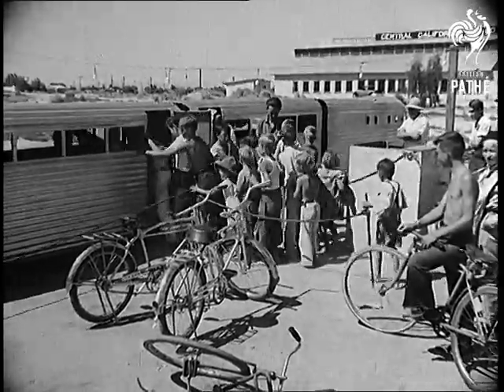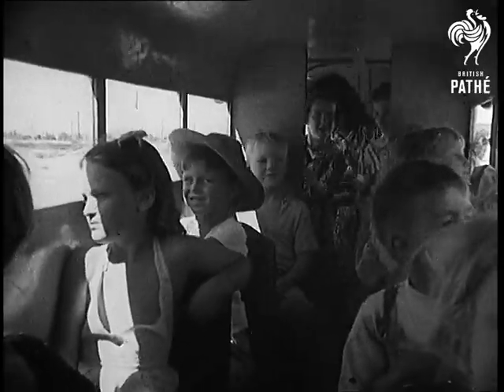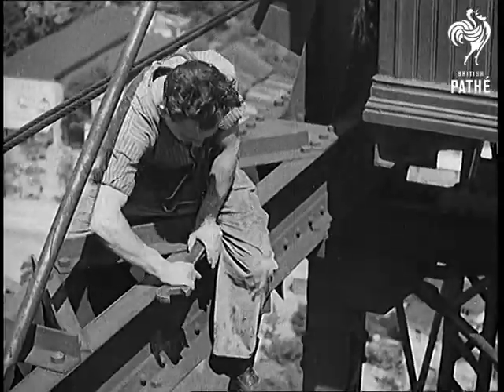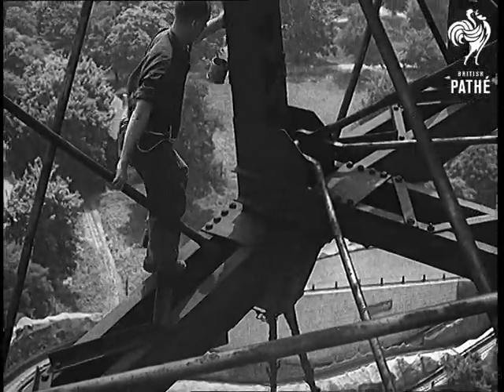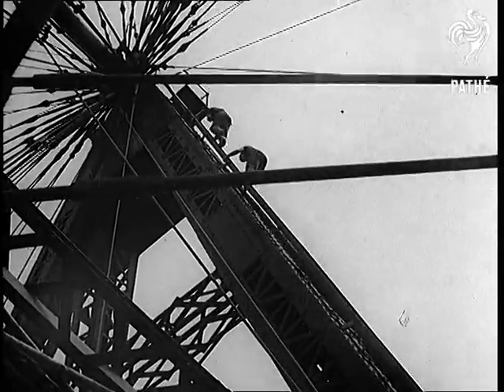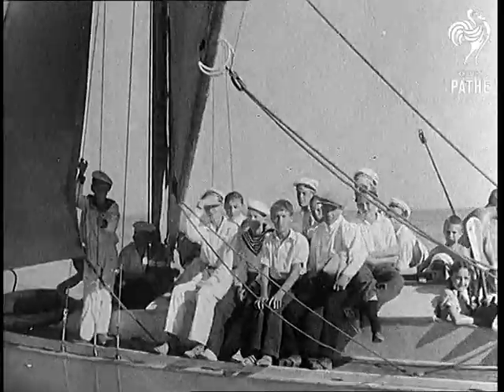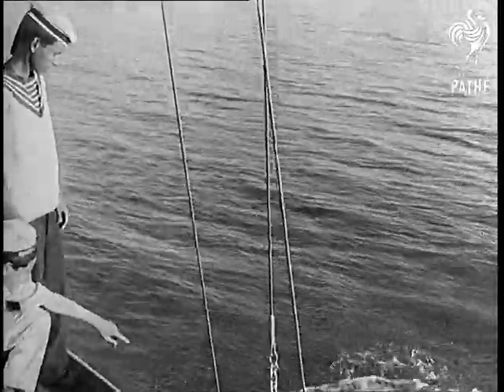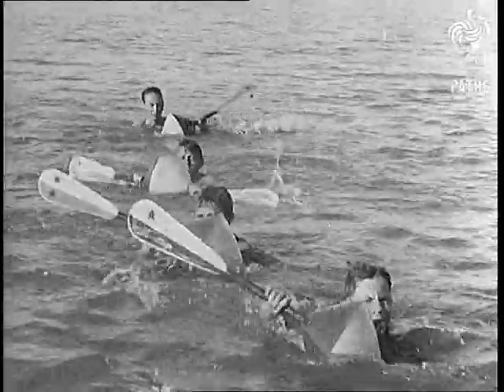Cineviews In Brief No. 55 (1937)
Three brief stories; Streamlined Model Train, Big Wheel and Paddlers.

(Streamlined Model Train.)

In a suburban area of California, United States of America, we see children getting on a model train called 'The Silver Star'.  Commentator says it was built entirely from junk.  The passengers lean out and wave as the train goes by.

(Big Wheel.)

In Vienna, Austria, we see the famous Ferris Wheel being repaired and serviced by workmen.  The men walk across the girders of the wheel at tremendous heights.

(Paddlers.)

In the Soviet Union we see young boys using a special kind of float to help them as they learn to swim.  The boys are first seen on a boat on the water; they take off their sailor suits and dive into the water, then swim along, holding onto the round floats with a paddle on either end.
 FILM ID:1056.06